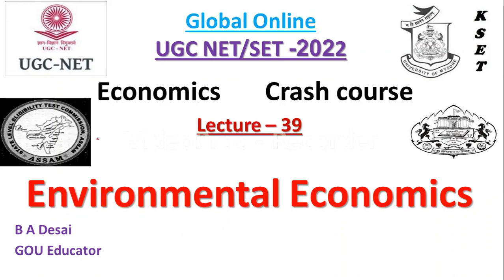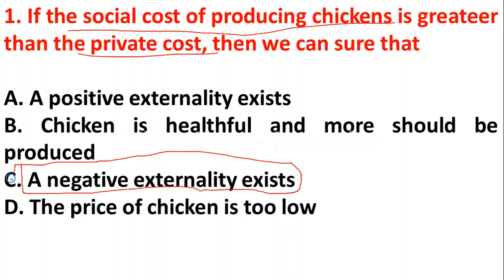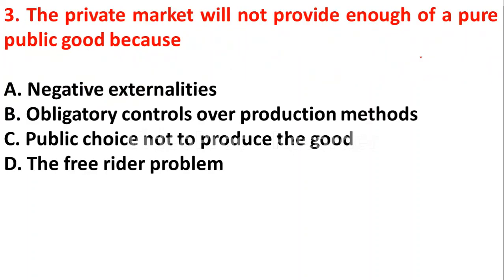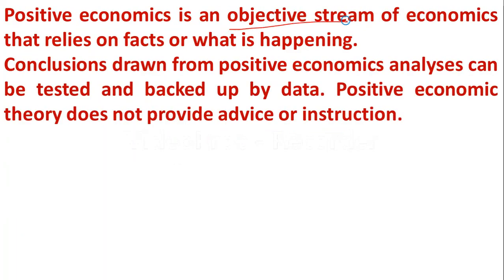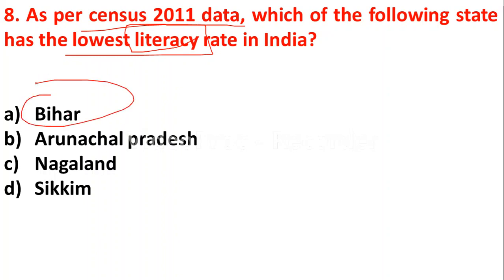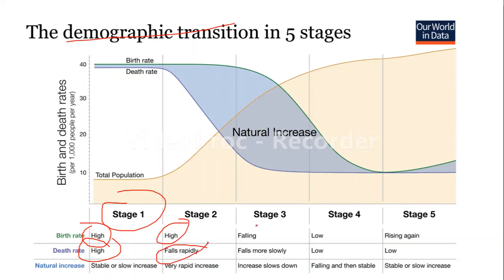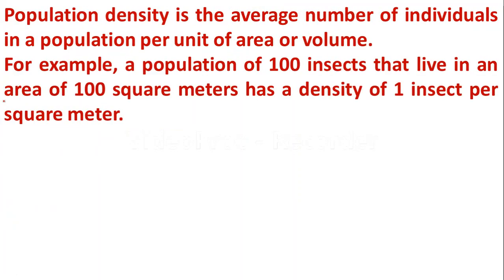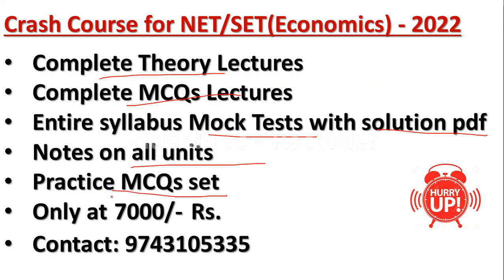UGC NET 2022 | Economics | MCQs on Environmental Economics | Crash Course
Hello Friends, In this video we have discussed some MCQs on Environmental Economics which is helpful for the students who are preparing for UGC NTA NET 2022.
 If you are preparing for UGC NET in Economics, you can go through our crash course
UGC NTA NET 2022 PAPER 2 Full COURSE
( Economics)
Mock test
Full syllabus notes
Full syllabus video lectures
Practice MCQ
PYQ  PDF

Online Courses available on Global Online app:

           1.UGC NET ECONOMICS
           2.UGC NET COMMERCE
⏩ KSET/NESET/APSET/JKSET
⏩ MHSET Chemistry
⏩ MHSET Economics
⏩ MHSET Commerce
⏩ MHSET Management